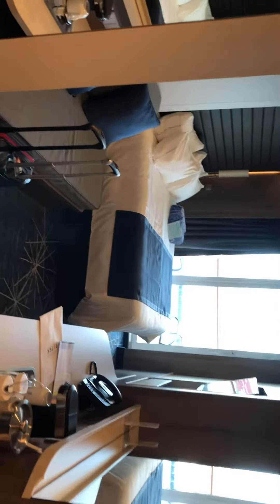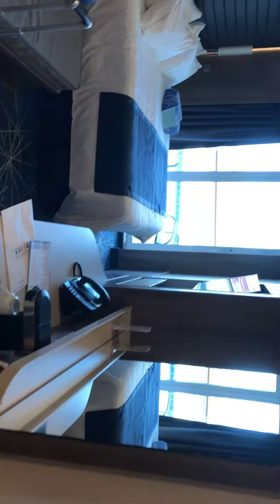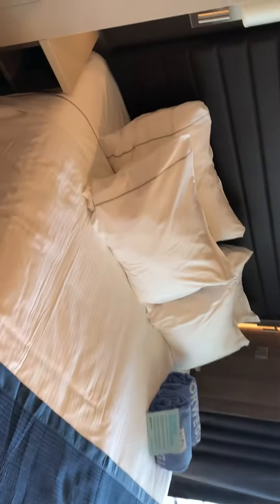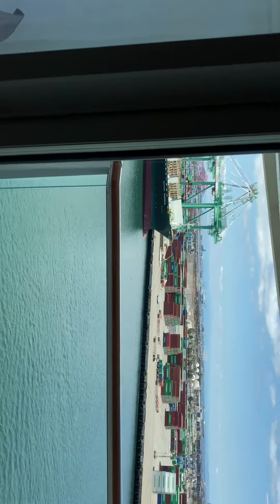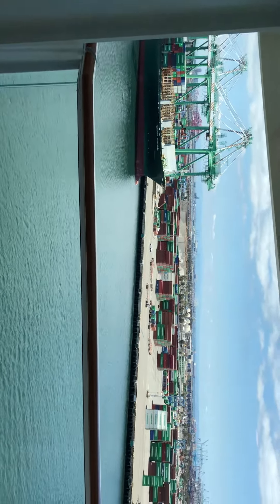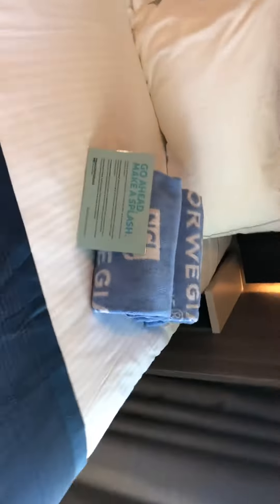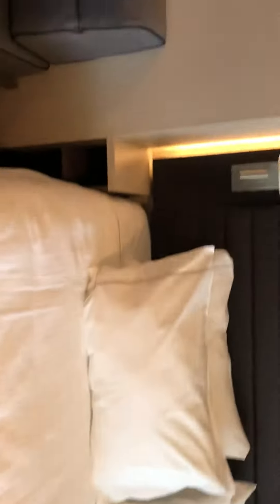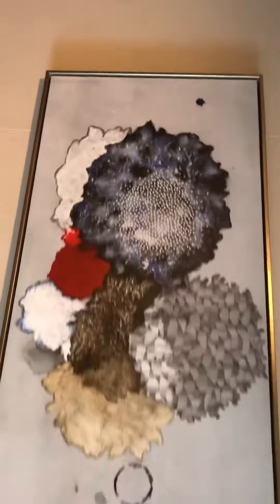July 11, 2018